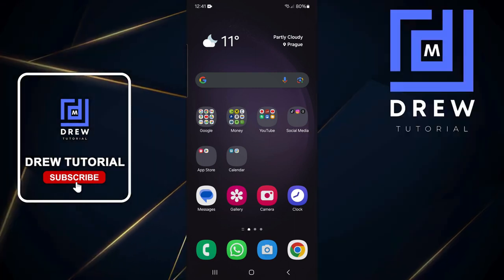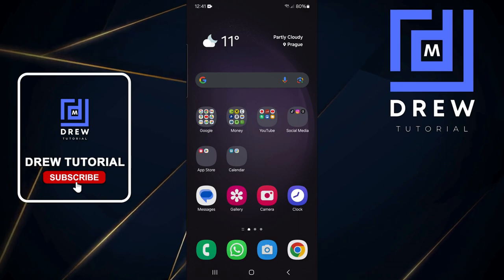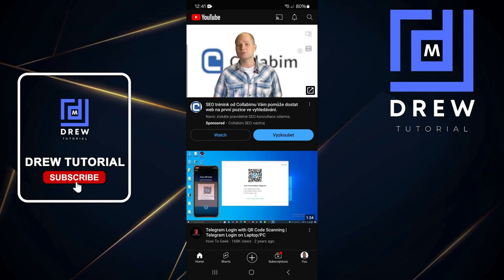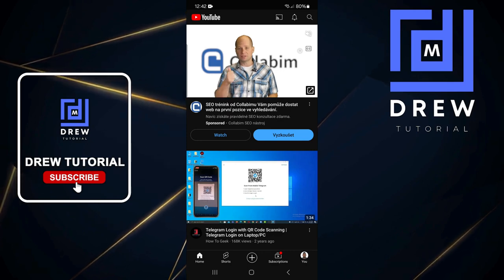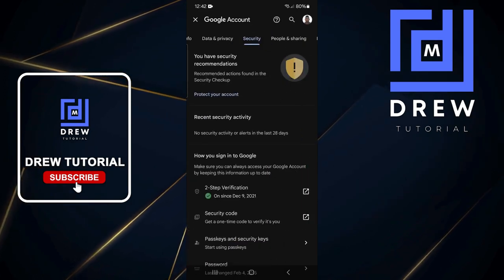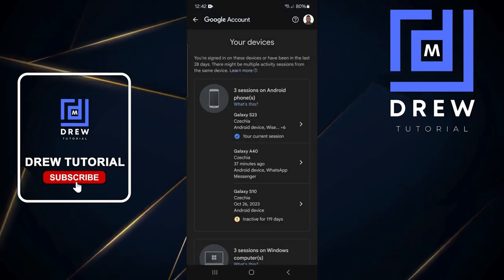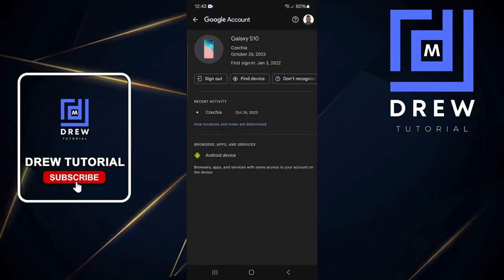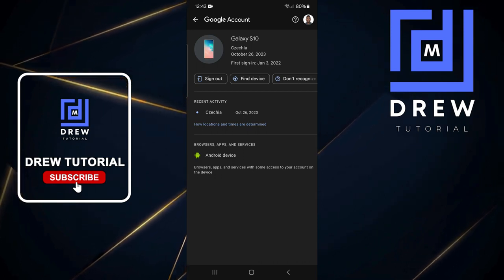How to Sign Out YouTube Account from Other Devices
In this tutorial video, I will quickly guide you how to Sign Out YouTube Account from Other Devices.

Follow the below steps:
1) Open the YouTube app
2) Tap on the profile icon
3) Choose Manage Your Google Account
4) Go to the Security tab
5) Under the Devices tab, select Manage All Devices
6) Select the devices you want to remove
7) Remove those devices from the list
8) That's all it takes to sign out of your YouTube account from other devices.